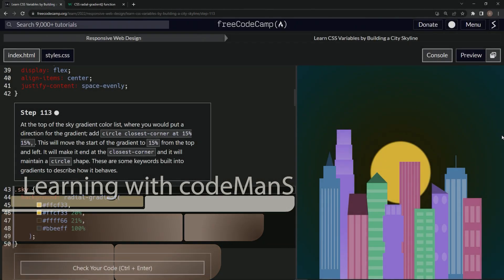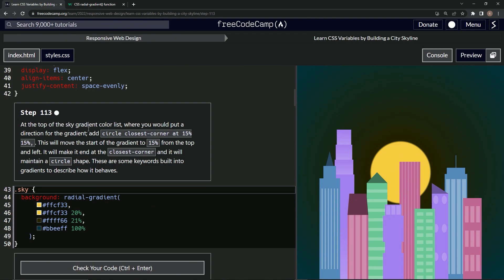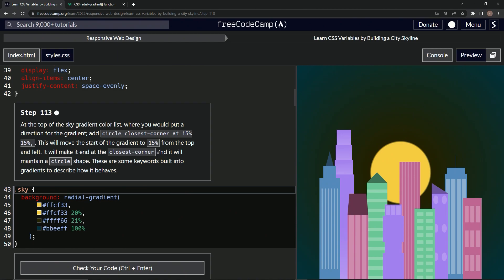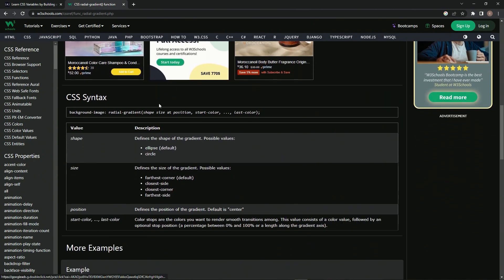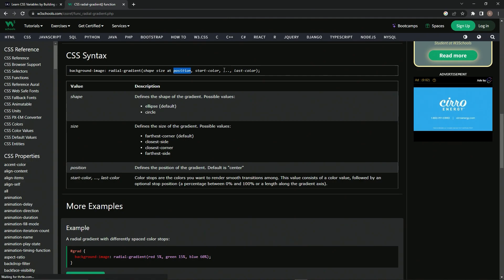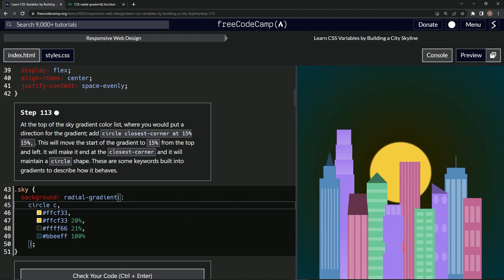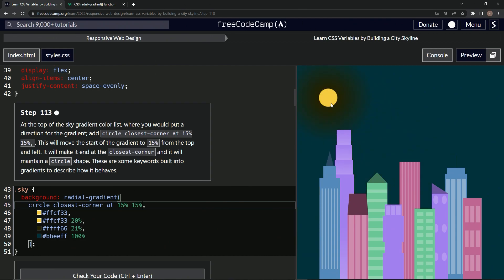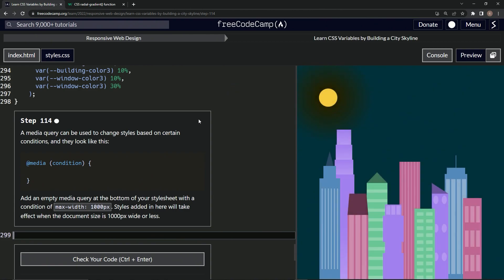Learn CSS | FreeCodeCamp Learn CSS Variables by Building a City Skyline - Step 113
🌅 Welcome back to CityscapeCoding, Code Architects! In episode 113, we continue to shed light on CSS gradients, mastering new tools to create an awe-inspiring city skyline.

In this episode, we'll be refining our radiant sun by leveraging CSS gradient keywords. We'll position the start of our gradient to 15% from the top and left, ensure it ends at the closest-corner, and maintain a perfect circle shape. This is all possible by adding the 'circle closest-corner at 15% 15%' syntax to the top of our sky gradient color list. This shows how keywords in CSS gradients can be used to precisely control the look and behavior of our designs. ☀️💡🎨

Whether you're a coding veteran or just getting started, this tutorial will help you harness the power of CSS gradients and take your web design skills to new heights. It's time to dive in and bring the sun to our cityscape! 🏙️🔝

Don't forget to hit 'like' if you're enjoying our cityscape journey, and feel free to drop your questions, thoughts, or just a simple hello in the comments section. We love hearing from our community, and it's your engagement that fuels our coding adventure! 💬💖🚀

Together, we're coding the digital cities of tomorrow. Happy coding, and see you in our next episode! 🌆🔔✨